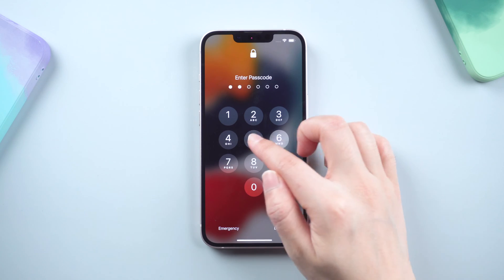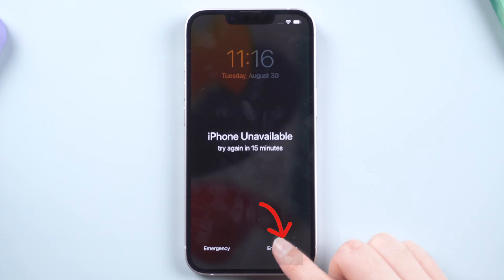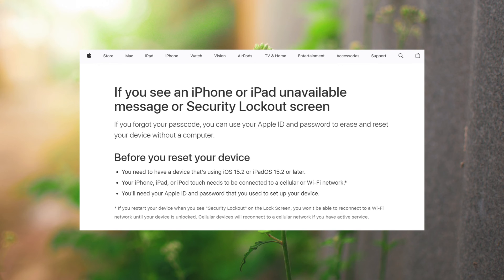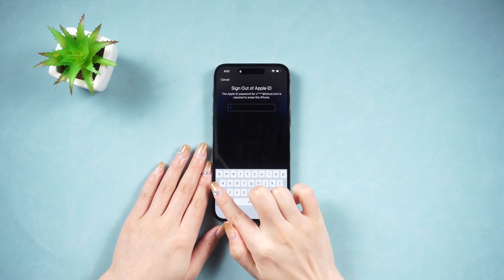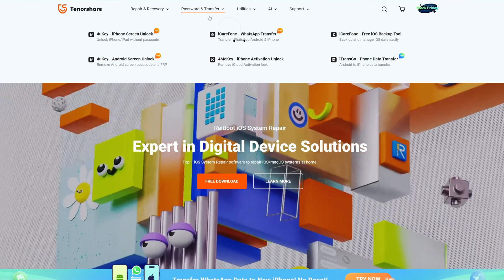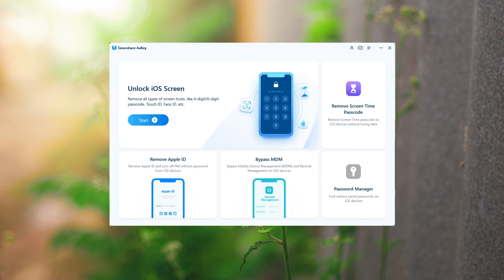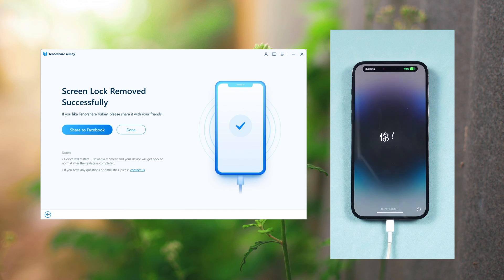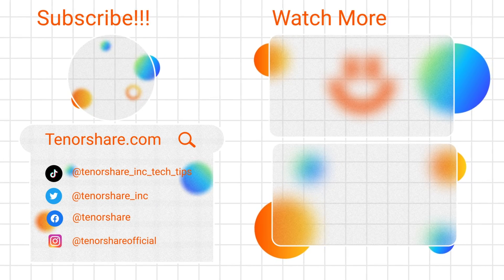Screen Restore - Fix iPhone Unavailable/ Security Lockout 2024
iPhone Unavailable, Security Lockout is a lock screen feature that enables users to reset their devices and erase data if the iPhone is locked.
4uKey is specially prepared for those who forgot iPhone passcode and want to use a simple way to bypass the locked screen without passcode.

Chapters:
00:00 Intro & Preview
00:05 Erase iPhone with apple official way
00:56 Reset iPhone for iOS 17 users
01:47 Unlock iPhone with 4uKey

⚠Important notice:
2. This video doesn’t demonstrate how to use computers or information technology with the intent to steal credentials, compromise personal data or cause serious harm to others.
3. 4uKey will erase all content and settings from the device just like iTunes.
4. You can restore your device from a backup after the unlocking if you have backups stored in iCloud or your computer.
5. 4uKey is unable to obtain access to credentials, compromise personal data or cause serious harm to others. Do not try to violate YouTube community guidelines.